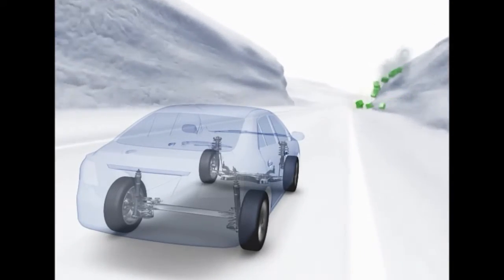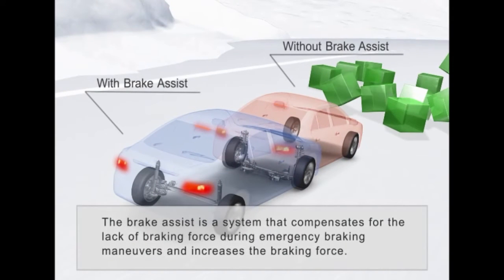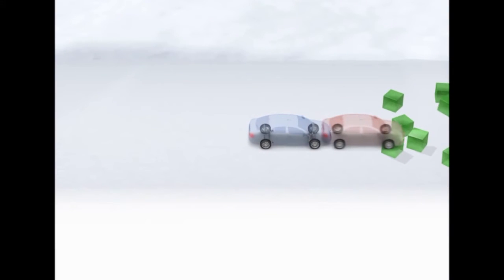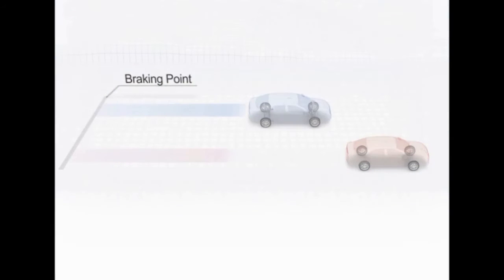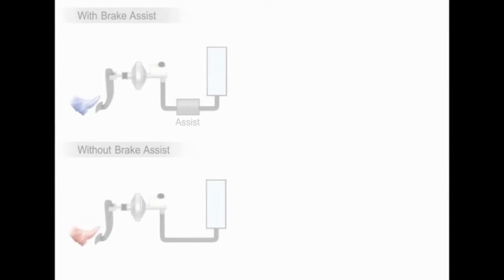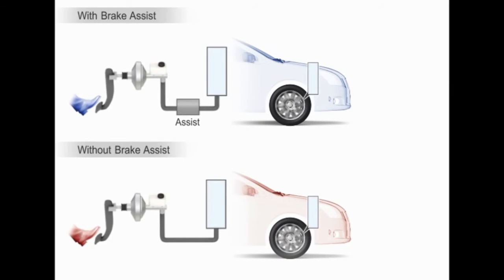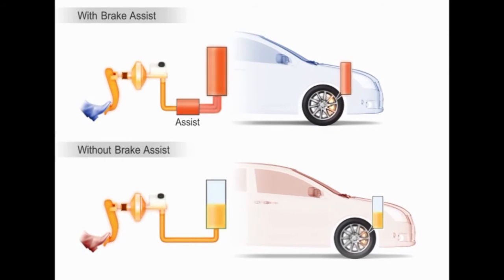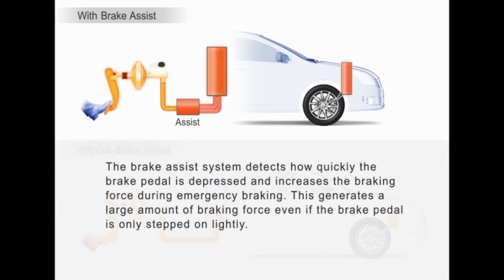Break Assist (BA) in Proton Cars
Why we need Break Assist in Our Car ?
Watch this informative video !
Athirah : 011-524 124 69